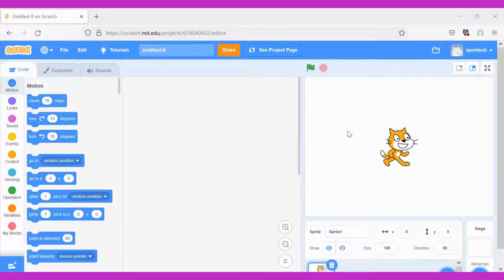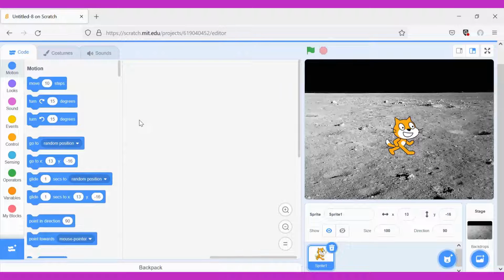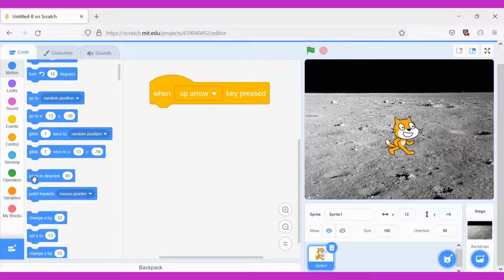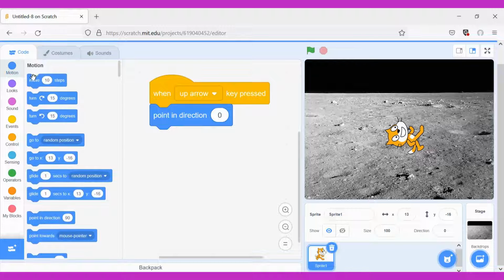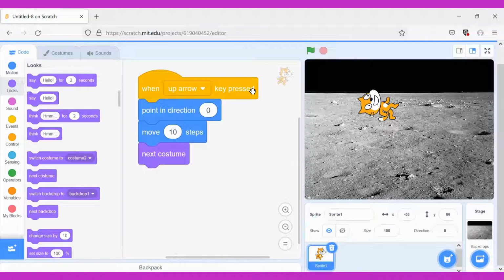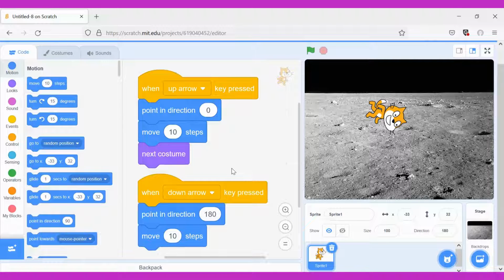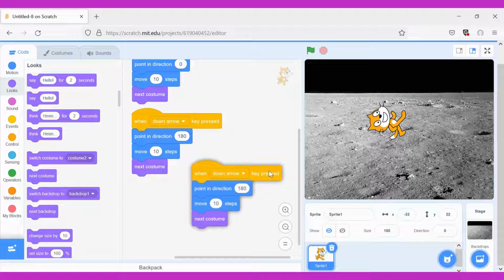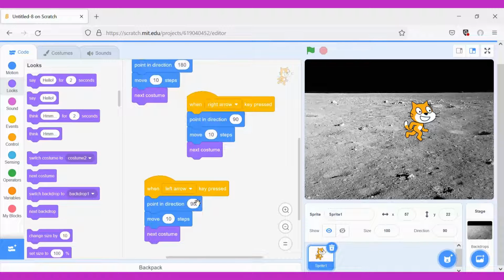Your First Scratch Project: Cat on the Moon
Use the up, down, left and right arrows to make Scratchy the Cat Move on the Moon! This is a great tutorial for absolute beginners.